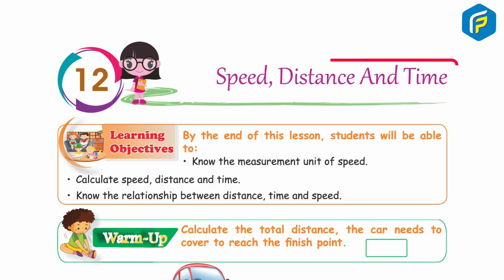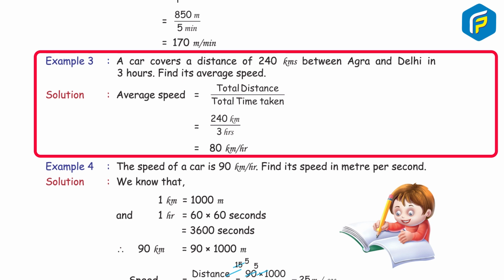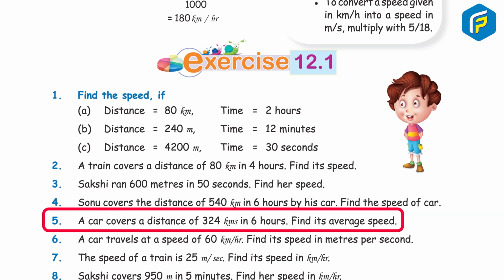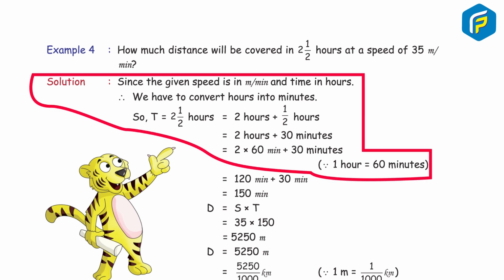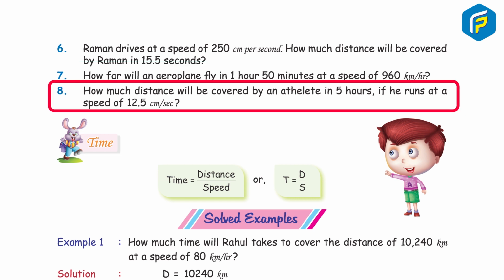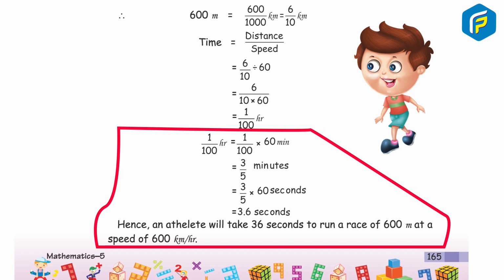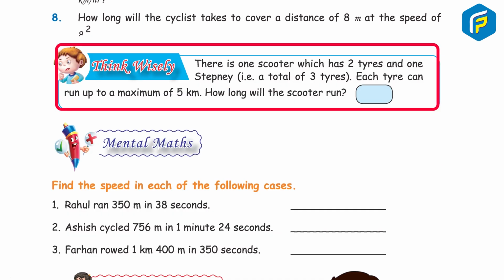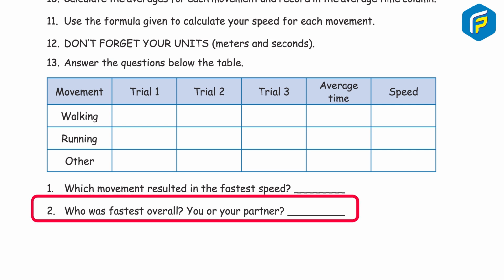Franklin Math Class 5 - Chapter - 12 Speed, Distance and Time